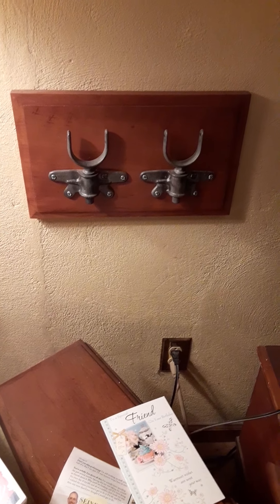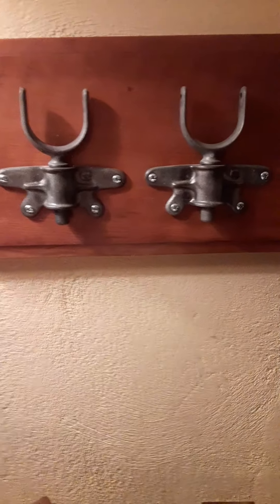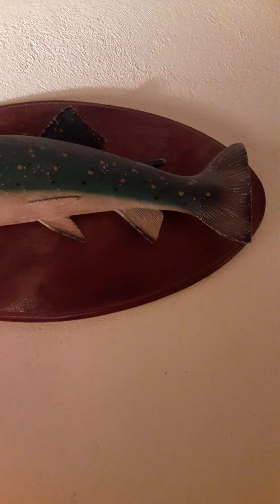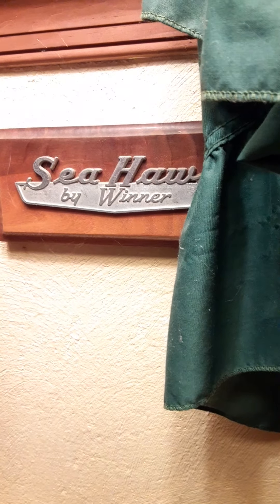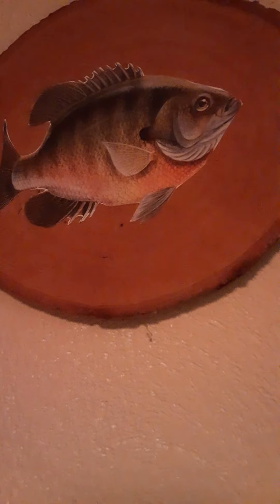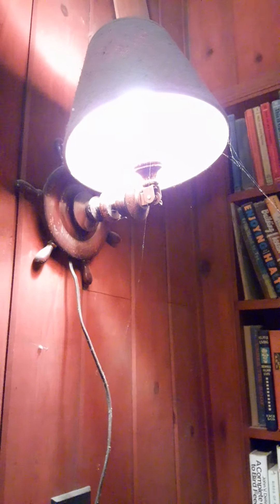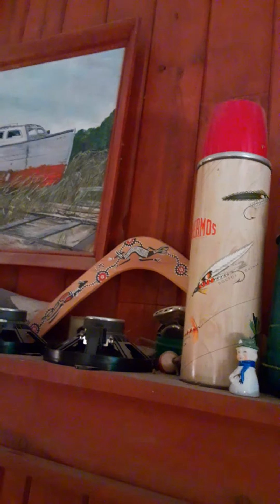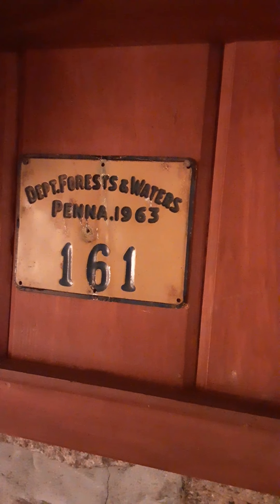Cabin Crafts and Collectibles III